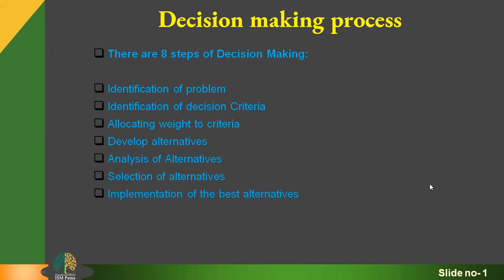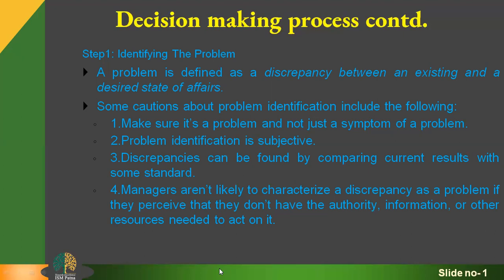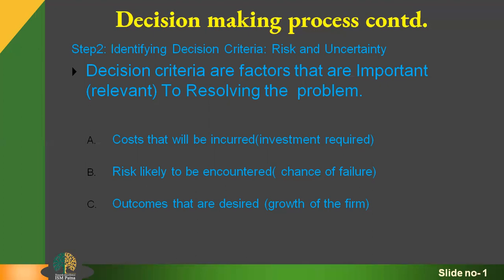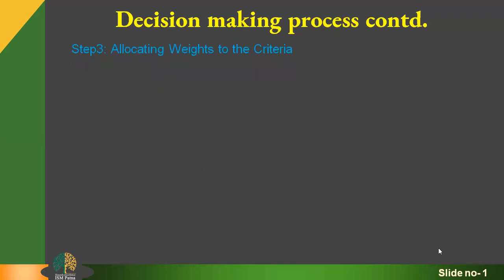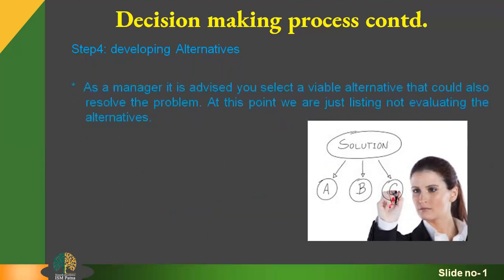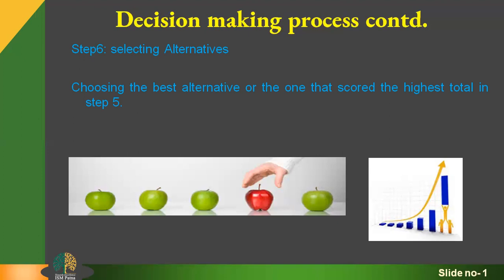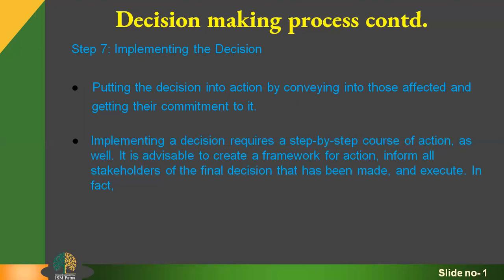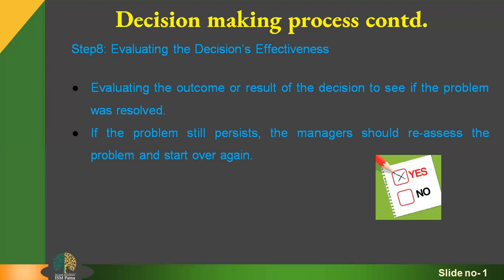2023-04-14 14.28.00 DOMAIN IT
By: Prof Sam Raza